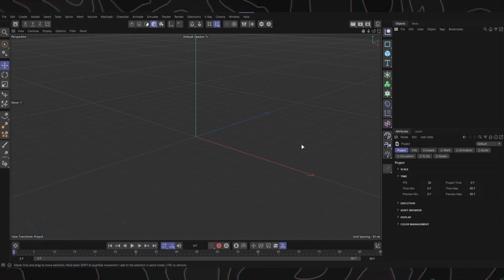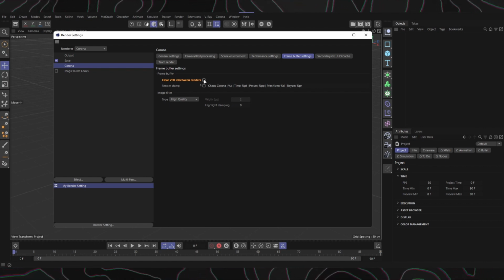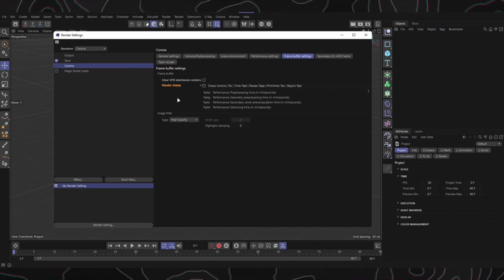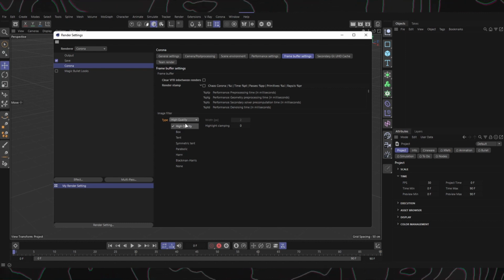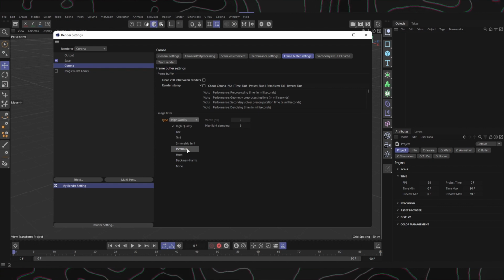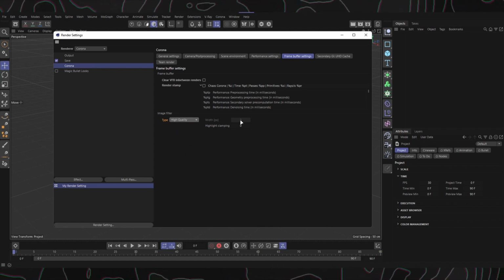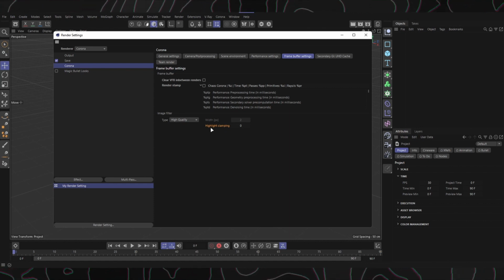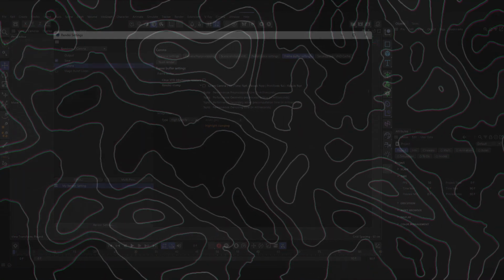C4D Corona Render - Frame buffer Settings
🎥🌟 Get ready for some mind-blowing C4D Corona Render tips and tricks! In this final video of the series, "C4D Corona Render - Frame Buffer Settings, I'm going to reveal the secrets to optimizing your frame buffer settings for stunning renders that will leave you in awe! 💥🔥

Time Stamps :
Channel Intro 0:00
Video Intro 0:10
Frame Buffer 0:22
Image Filter 1:01
Outro 2:28

🔔 Don't miss out on the latest updates from Motion Time! 🎬🤩 Let's embark on this fantastic journey together!

🎨 Discover more of my artwork and projects on ArtStation @mathofdynamic. 🖌️🌈 Dive into a world of creativity and be inspired by the possibilities!

📺🔗 Make sure to check out the full playlist for this video here. Immerse yourself in a treasure trove of valuable tutorials, tips, and tricks that will take your Corona Render skills to the next level! 🎞️🔓

💃💫 Now, here's a little joke to brighten up your day: Why did the 3D artist bring a ladder to the render farm? Because they wanted to reach new heights with their renders! 😄🚀

Let's build a community that's all about unleashing creativity and having a blast together! 🌟🤗

Thank you for your continuous support, and remember, the journey of creativity never ends! 💪✨